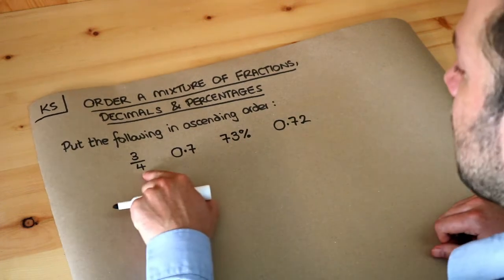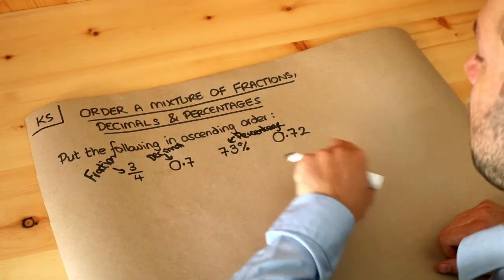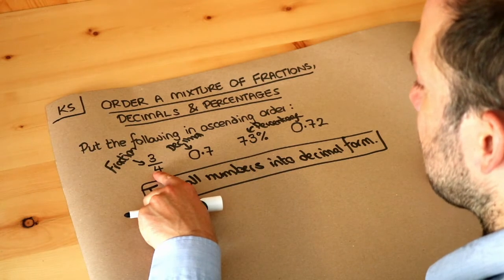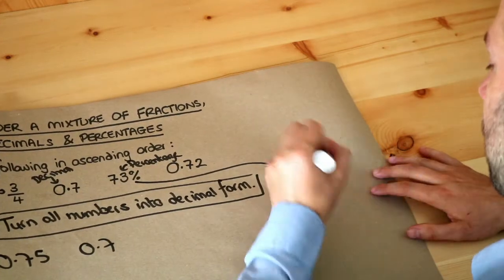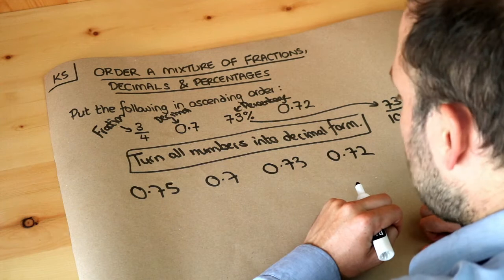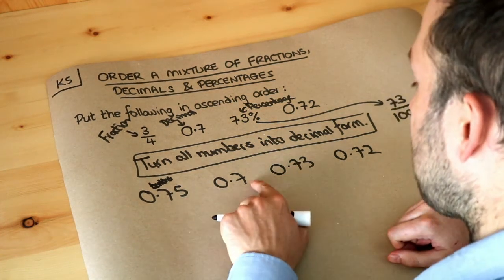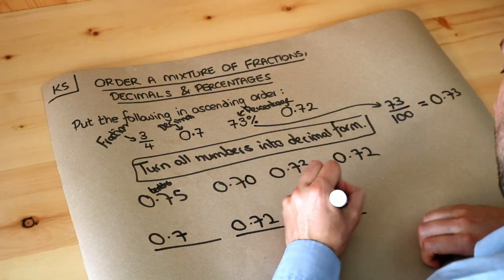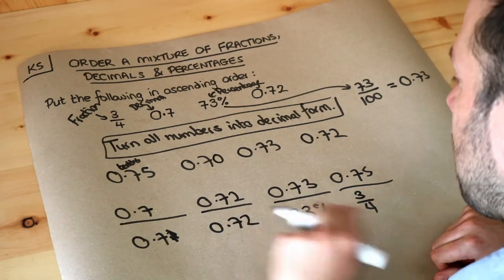Key Skill - Order a mixture of fractions, decimals and percentages.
"Order a mixture of fractions, decimals and percentages."